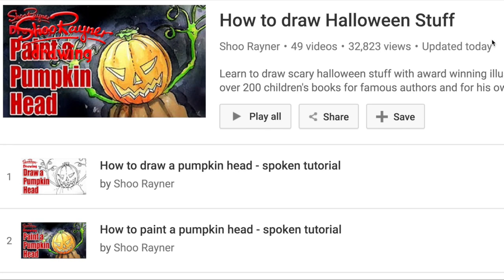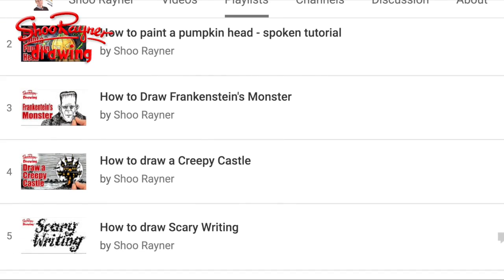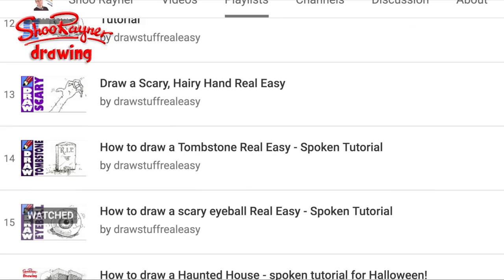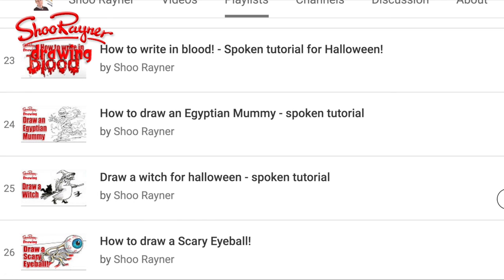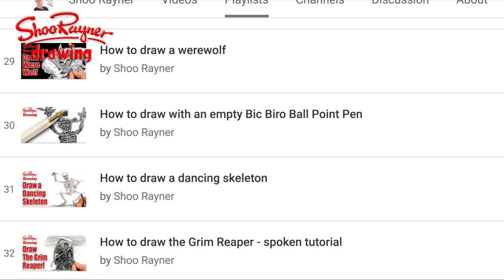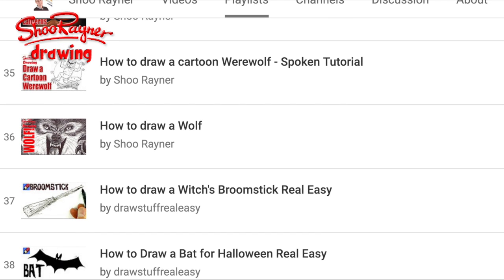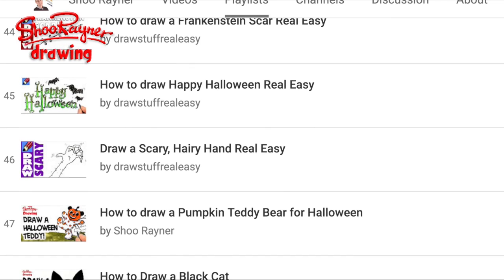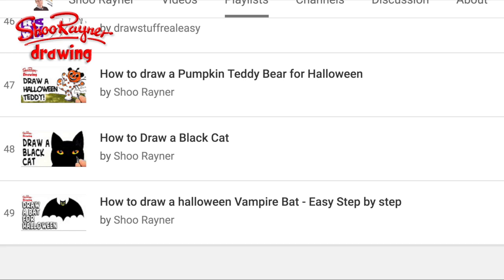50 Halloween Drawing Ideas! Easy for kids and beginners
Draw Stuff For Halloween! I have 50 Videos on How to Draw halloween Stuff Playlist Click here to check it out!

Yes! 50 Drawing Ideas for Halloween! Take a look now.